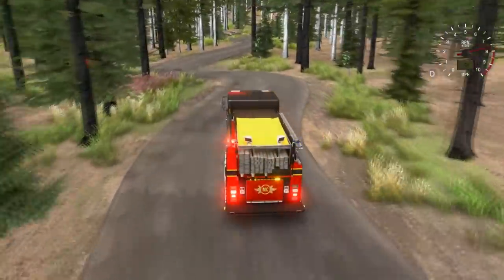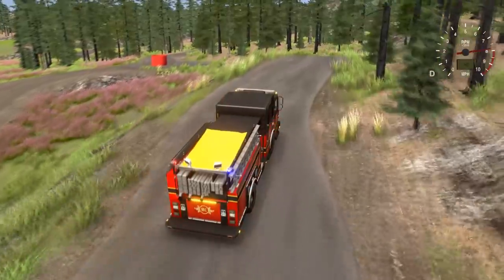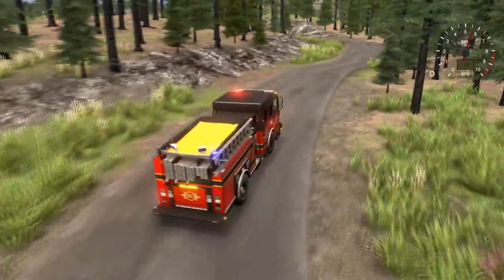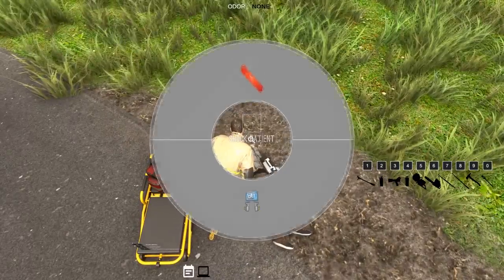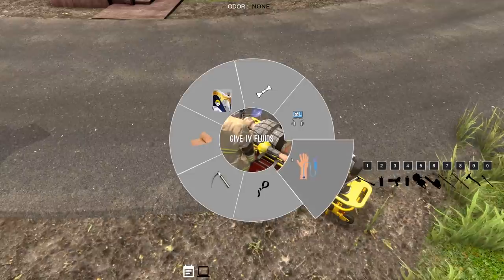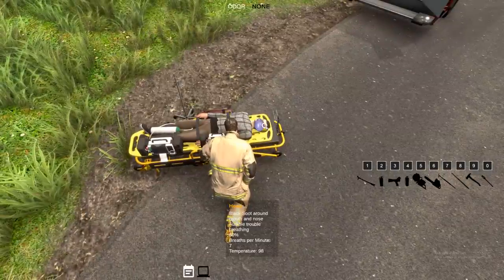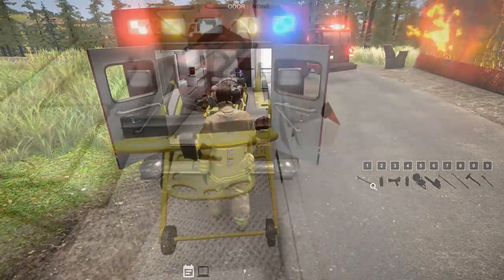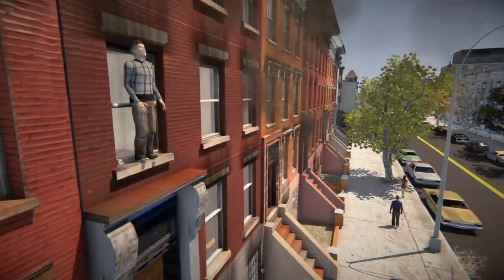EmergeNYC Flattened Montgomery Map, New Units, & Improved Fire Victims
We have decided to say so long to the outdated version of EmergeNYC on the default branch and now bring everyone up to speed on the latest build. Update 0.9.1 is now live on ALL branches.

This update we wanted to try to address some major road blocks in our way of moving forward as well as did some improvements across the board. One of the most reported feedback is that the Montgomery map is too treacherous and hilly so we did a complete facelift of the map to flatten it by 60%. It is essentially the same map but the terrain and roads have been flattened to make driving so much easier.

We wanted to address the main issues with AI and EMS being bugs like your QI trucks getting stuck on a building or other truck. When is situations like this now the AI will just teleport to its final destination instead of never showing up. We fixed issues with Patients spinning while on the stretcher and causing issues while driving the ambulance. All EMS Calls should now be able to be played through with little to no issues. We will continue to fix and update EMS and AI as we move forward.

New Vehicles and major vehicle changes! Check out the full change log below

Major Changes

Flattened the Montgomery County map by 60%
Revamped and added fire victims to Montgomery County Fires
Lots of fixes to AI and EMS to make them more functional, stable, and useable

Vehicle Improvements

New Rescue Engine replacing Engine 2 (New lights, sirens, model and paint)
Quint improved lights and details, grovers are now above the cab, new vcon tones, new powercall GE tones, improved airhorn, improved engine sounds & added jake brake
MC Chief new siren (Smart siren unitrol with unitrol tones), new color
MC engine 1 new emergency lights and details, new pa300 tones and adjusted manual
New Fire Ambulance skin and lights
New 2020 Battalion 38 and Division 4
Fixed whelen Mechanical wail loop
Fixed & Tweaked whelen mechanical manual
improved ambulance airhorn

Vehicle Fixes

Fixed broken Fire Ambulance manual sirens
Fixed Engine 49 Q Siren
Fixed 255 Q Siren
Fixed Ladder 66 spare Q siren
Fixed Ladder 44 handling
Fixed trucks sliding on their own while connected to hose
Fixed Outriggers on Tillers that were broken

AI

Improved traffic reactions to sirens (will randomly steer and apply gas input each time aka some cars go left straight and right instead of all left)
AI vehicles now teleport to their destination if detecting that theyre stuck in a building or after driving into another fire truck
Added option to use AI with Coroner and Ambulances in Brooklyn (Return home goes to the hospital)
Fixed AI Units that use automatic sirens
Fixed Rapid Deploy on all Squads

EMS

Revamped Fire Victims (Fire victims spawn untouched and once hit by smoke are given the smoke inhalation conditions, once hit by fire they're skin will look burnt and they will go into cardiac arrest shortly after. You can share air if
you need to take your patient out through the smoke to prevent them from getting smoke inhalation.)
Fixed fire victims dying even if not affected by fire
Added calls for help from trapped victims and coughing once the smoke overcomes them
Fixed patient spinning issue
Fixed ambulance driving weird or flying when patient on stretcher is in the back
Stretchers now delete with the vehicle
Updated all emergencies to use the new and updated patient template
Removed patient state UI Bar
Added Share Air option to Patients when you have your SCBA on
Fixed issues with the coroner van and gurney now fully useable on all EMS Calls if patient is deceased and body covered

General Fixes

Fixed Hydrants missing in Manhattan sometimes
Fixed tree in road in MC
Fixed sitting on some chairs causing player to float in front of chair
Removed Audio Reverb zones from some units causing sirens and horns to echo loudly when nearby
Fixed some outdated window climbs in MC causing random teleportation
Fixed major lag spikes occurring in multiplayer when roof cuts are being made
Fixed basement colliders in Brooklyn brownstone basements
Made default settings show charring, 2D Hoses, and 5 second debris linger rate
Fixed some errors